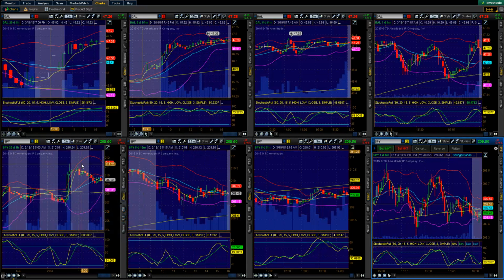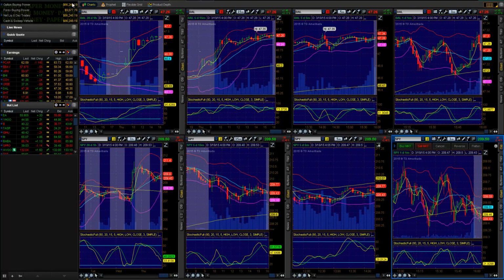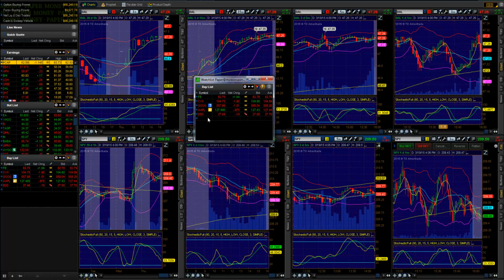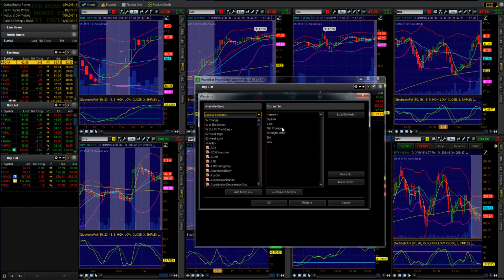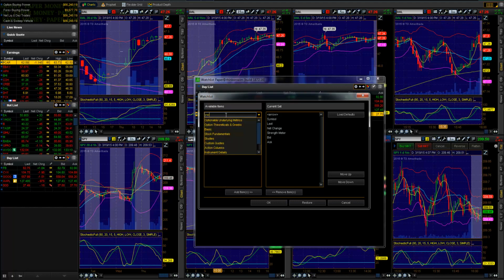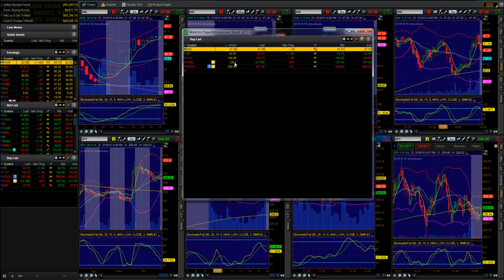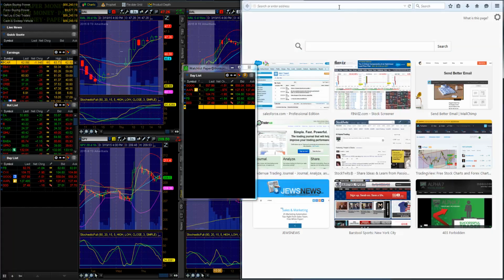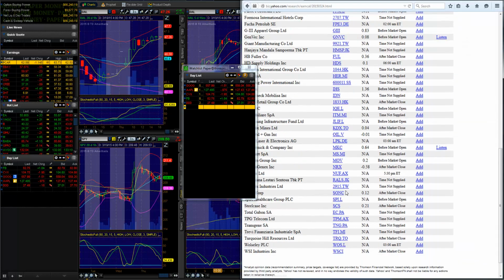Think or Swim (TOS) Watchlists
How to Personalize and Strategize with TOS Watchlists